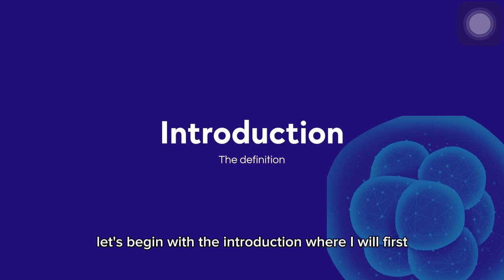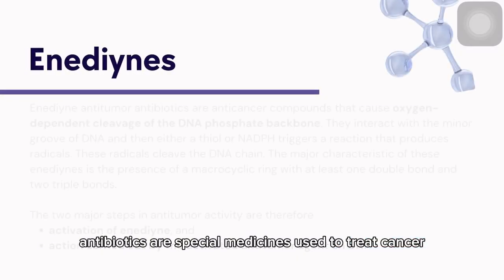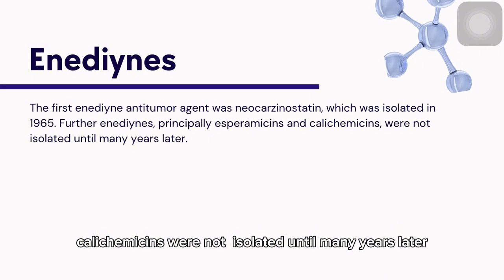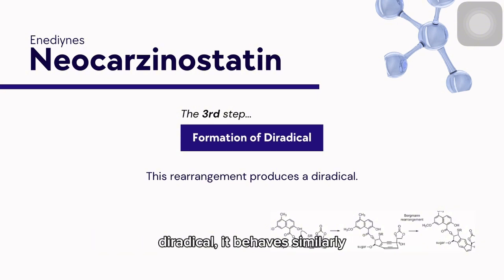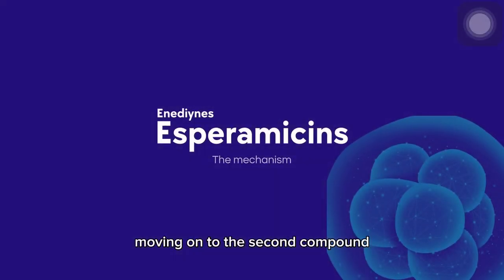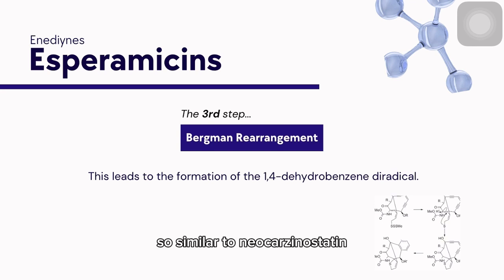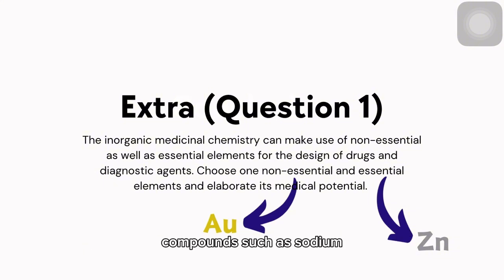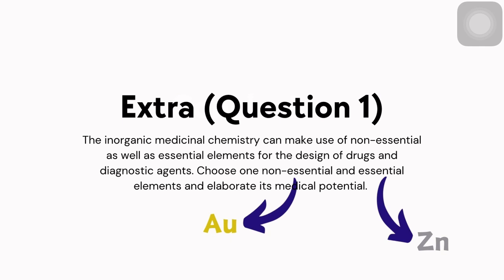Selective DNA Targeting — Protein-Mediated DNA Recognition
SIC3037 Alternative assessment